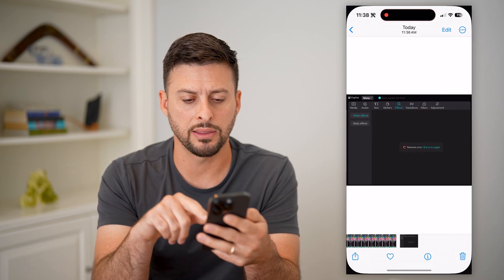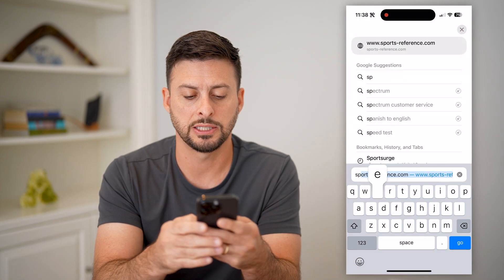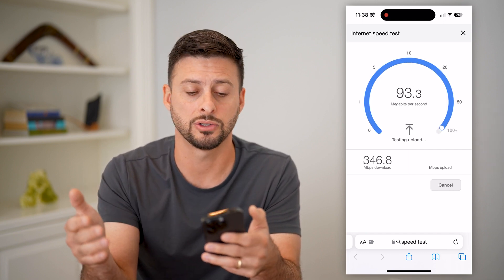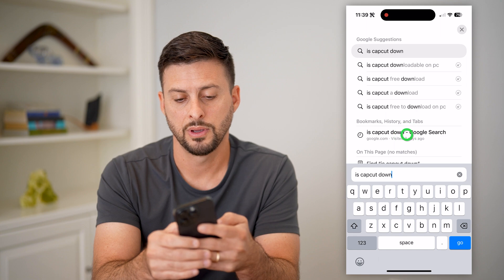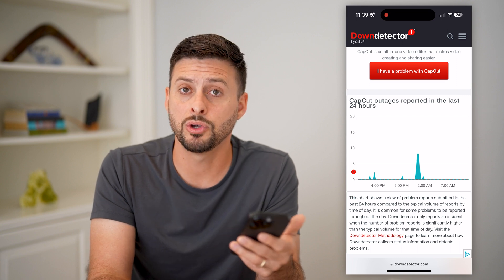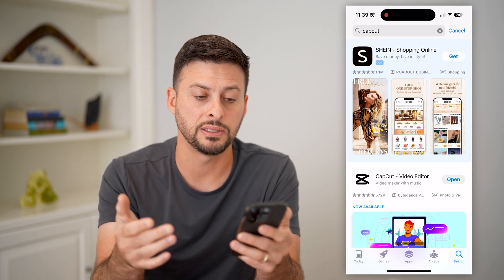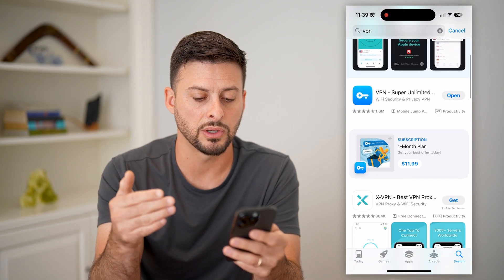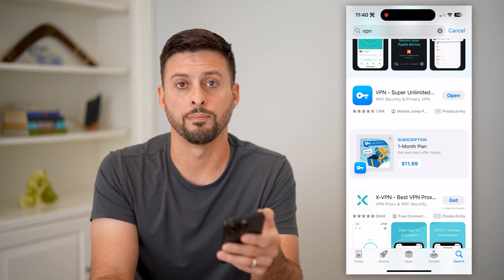How To Fix Network Error In CapCut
Here's how to fix CapCut if you're getting a network error that you don't have internet or CapCut can't connect to the internet.